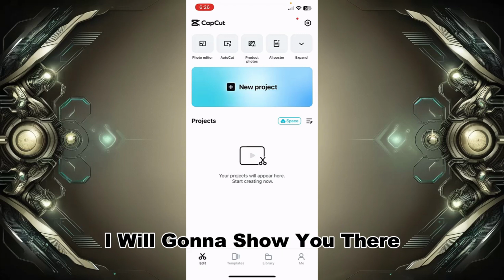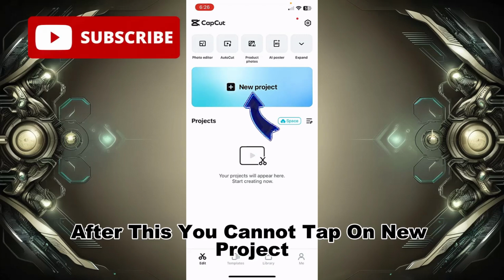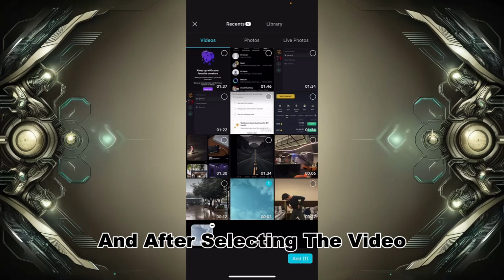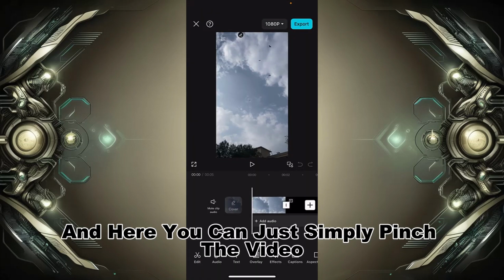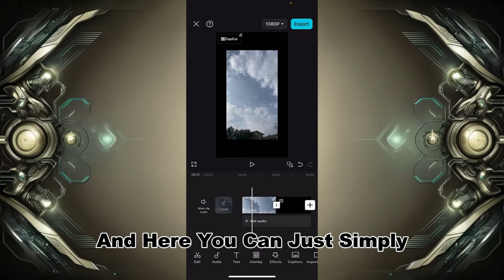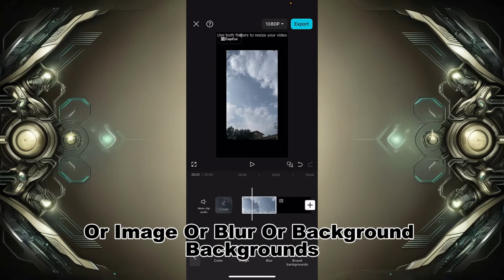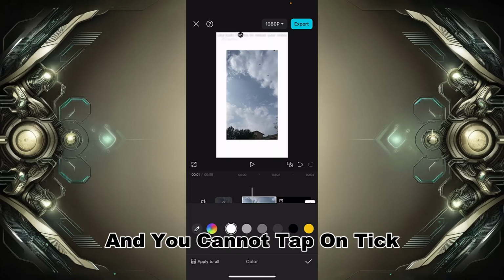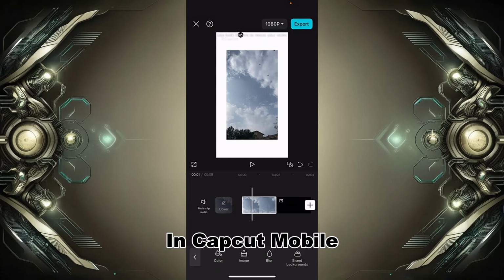How To Add Background In Capcut Mobile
In today's video we will learn How To Add Background In Capcut Mobile. Are you facing issues with your favorite apps or software? You’re in the right place! On this channel, I provide clear, step-by-step solutions to help you solve technical problems, troubleshoot errors, and optimize your apps and software. Whether it's installation issues, compatibility problems, or performance tweaks, I break down complex tech concepts into easy-to-follow guides.